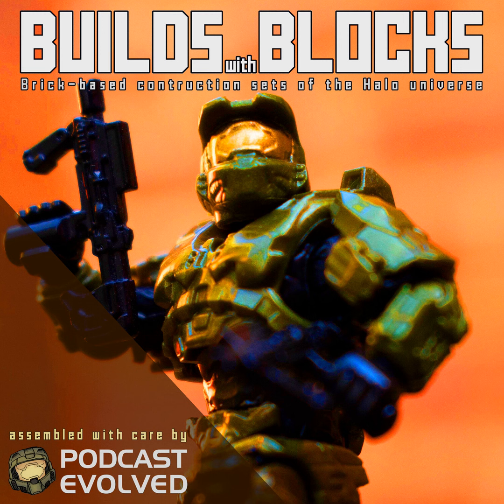New Set Ideas with HaloFanForLife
On this episode we have a great conversation with Sal from HaloFanForLife! We talk about his history with Halo and Mega Bloks/Mega Construx before diving in to a fantastic list of set ideas we'd love to see Mega Construx release for everyday Halo fans and/or collectors.

We'd love to hear your thoughts...Enjoy!

EVEN MORE